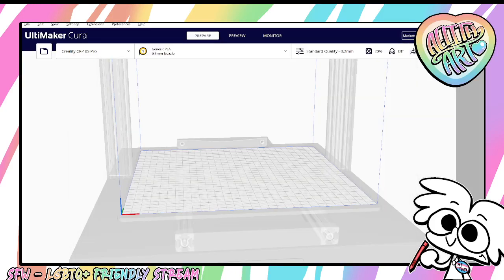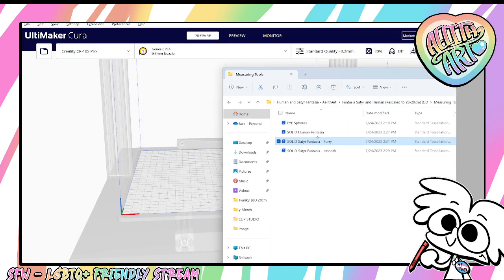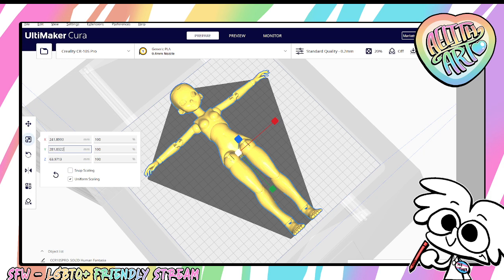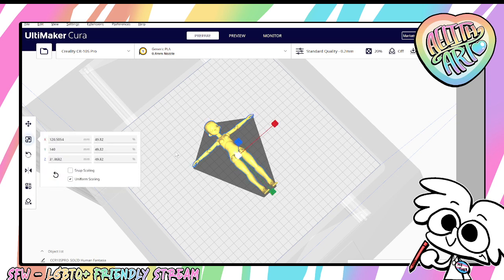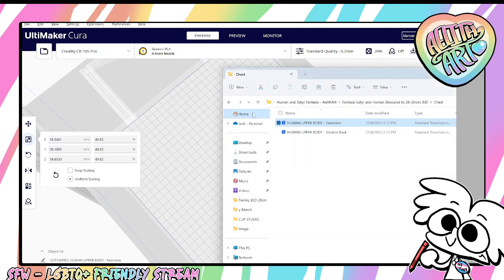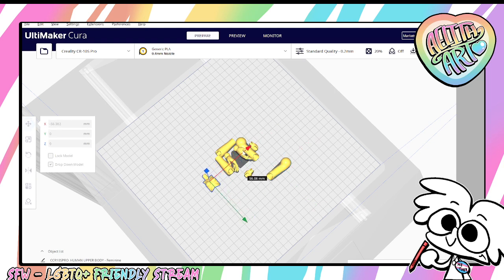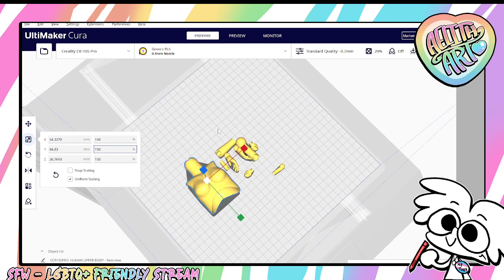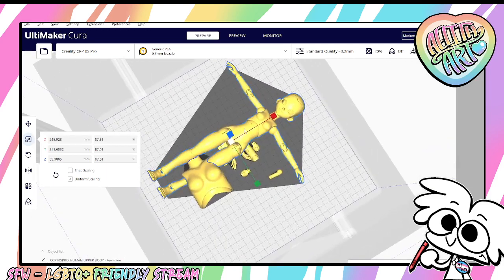How to Scale an AelithArt BJD in CuraSlicer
Want your doll to be bigger? Smaller? Here's a rough tutorial on how I scale my dolls!